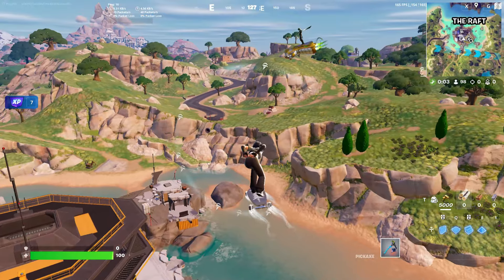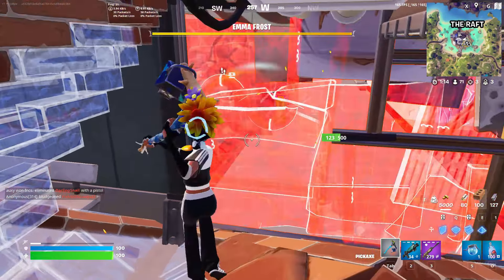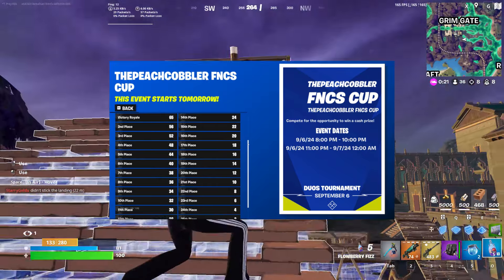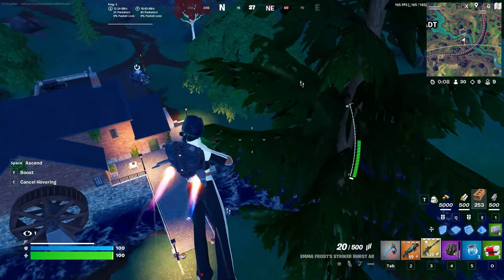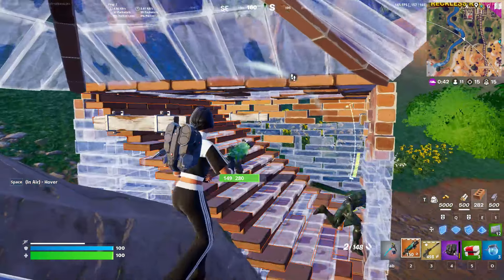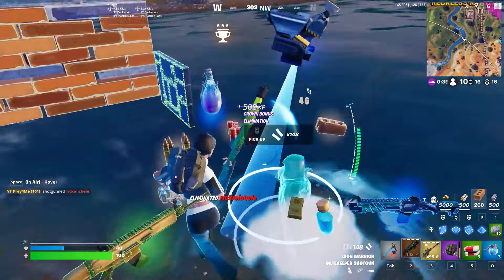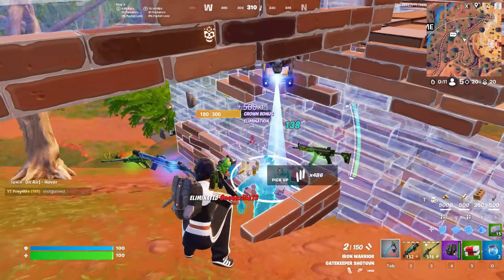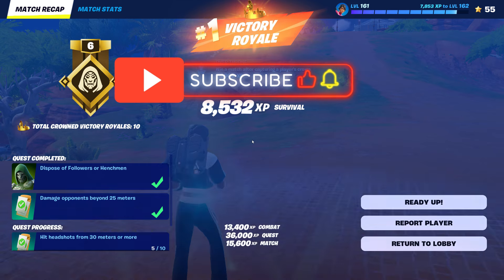Everthing You Should Know About The New ThePeachCobbler Fortnite Tournament!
Do you think you and your duo are going to qualify?!?